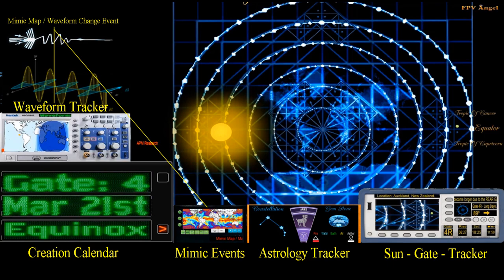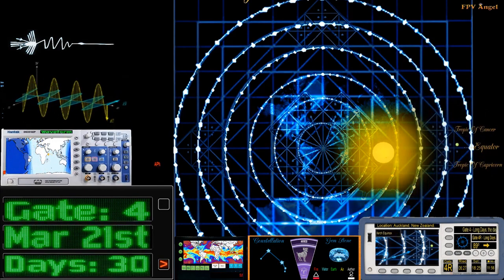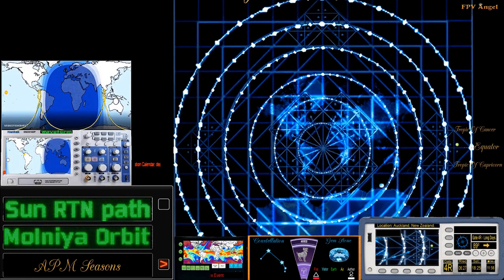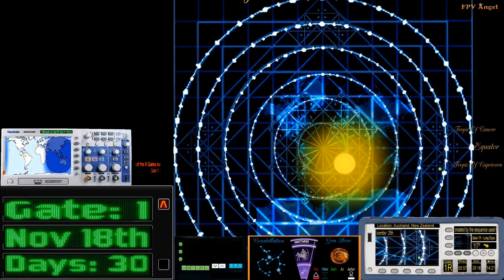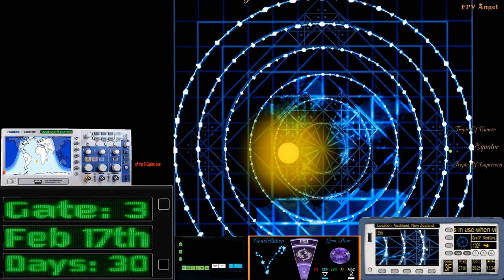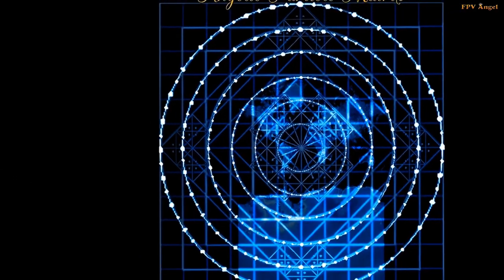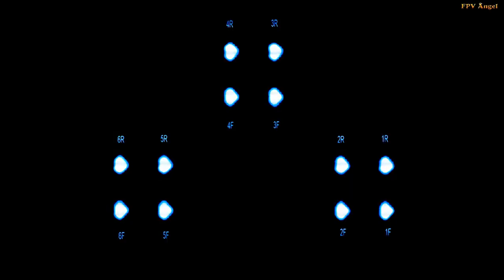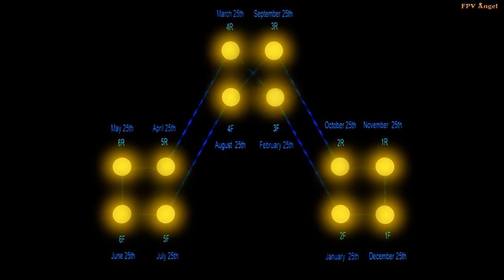APM Research: The Seasons, The 12 Gates And The True Analemma.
This video shows how we synced the creation calendar to the information from time and date and the gate change sequence of sunrise from Auckland, New Zealand plus other interesting information.